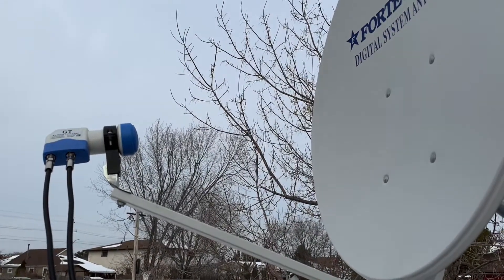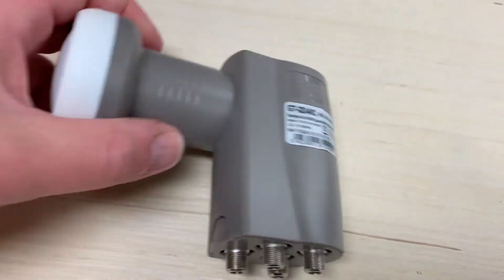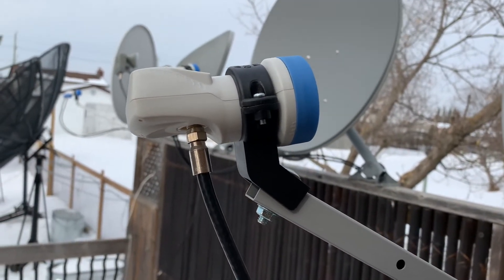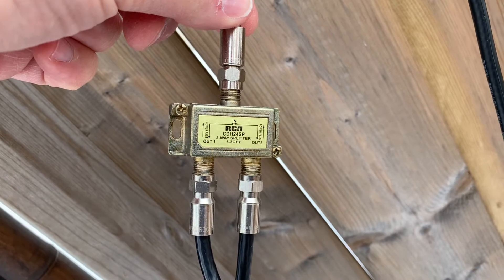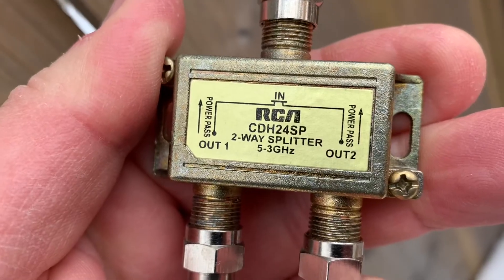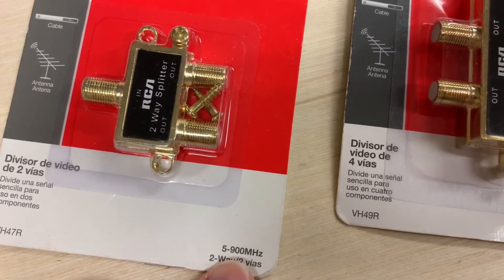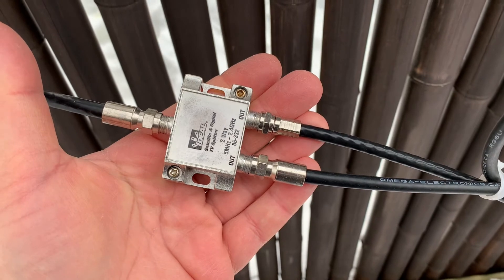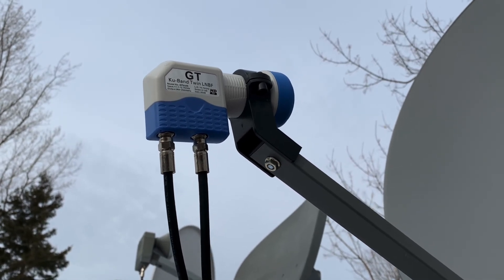How to use a Satellite TV Splitter instead of a multi output LNB to split your dish signal | FTA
How to use a satellite TV splitter instead of multi- output LNB | Free Satellite Television

Using the proper type of satellite TV splitter is a great alternative if you are not able to get a dual- or quad- output LNB for your satellite dish. Splitters are much more easy to find and can be bought at most any hardware store. They can be a temporary or permanent option for dividing and distributing a satellite signal and you can always upgrade to a multi output LNB later if you wish.